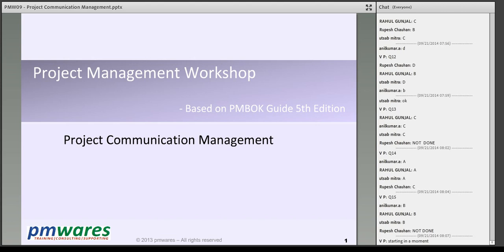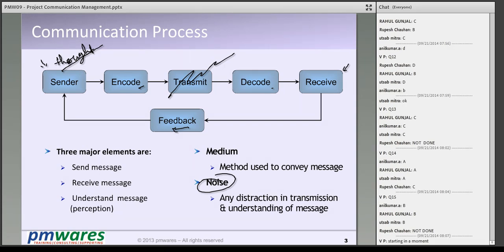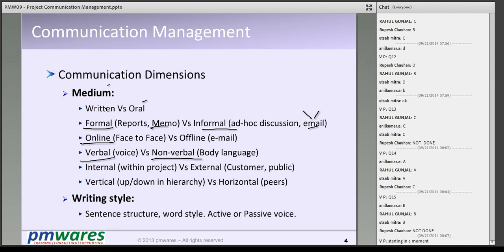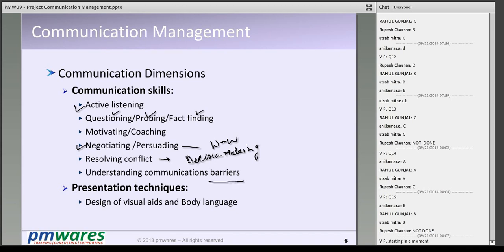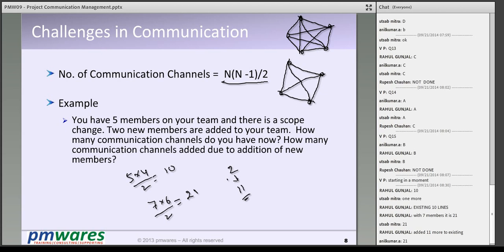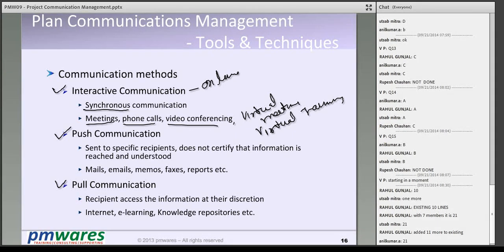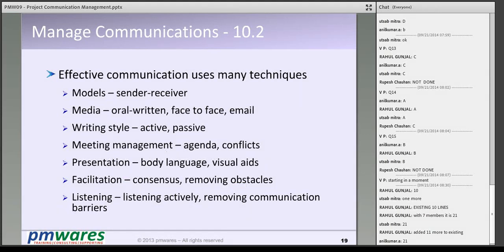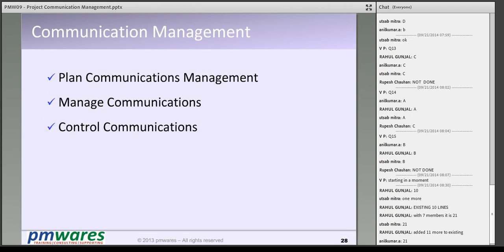PMP Workshop in Live Virtual Classroom - Sep-2014 - P14 - Communication